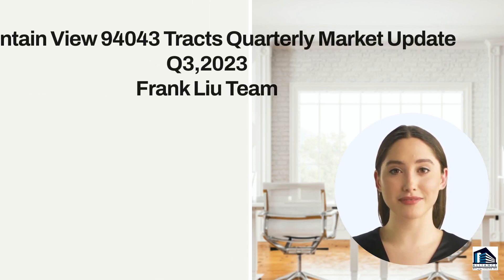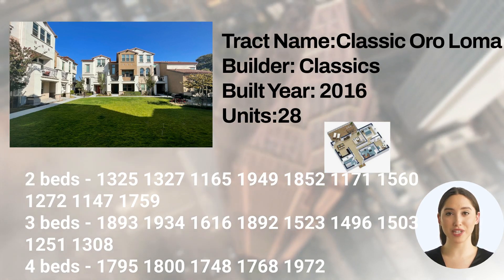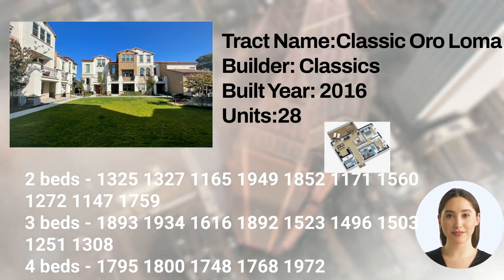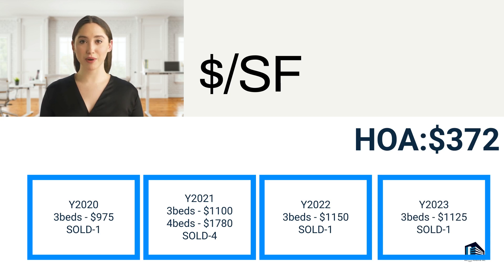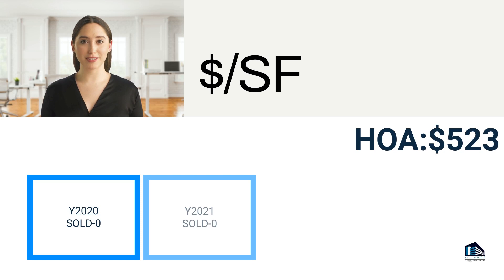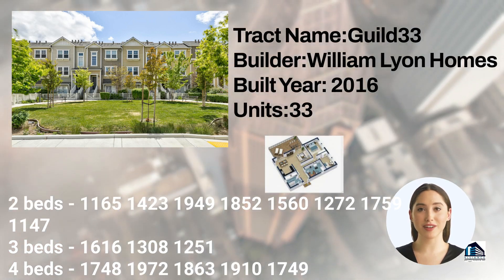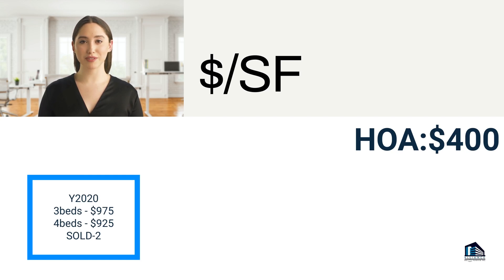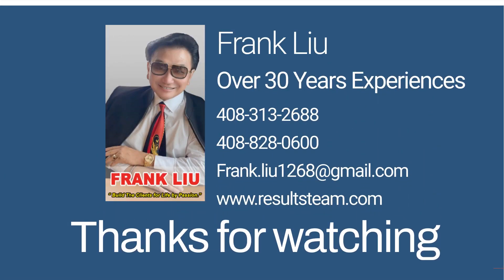Mountain View 94043 Tracts Q3 Update| Frank Liu|Classic Oro Loma, Classics @Sierra Vista and Guild33